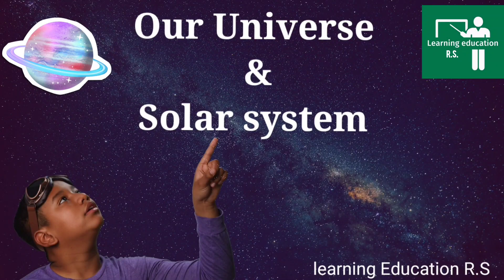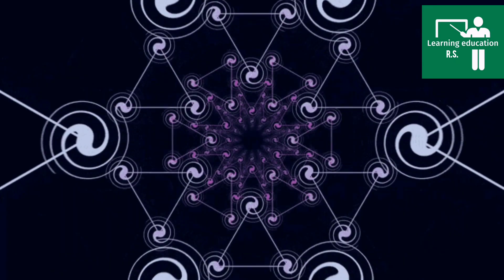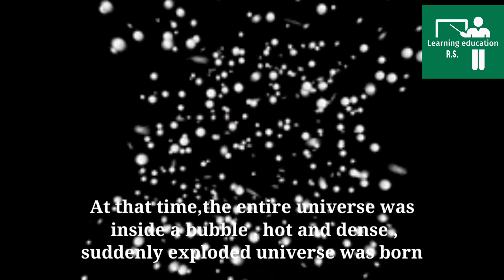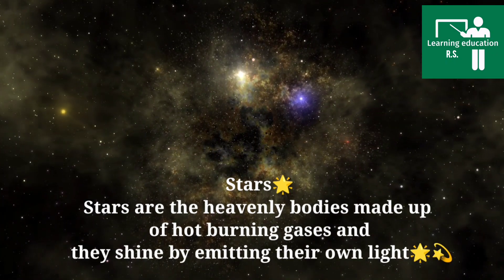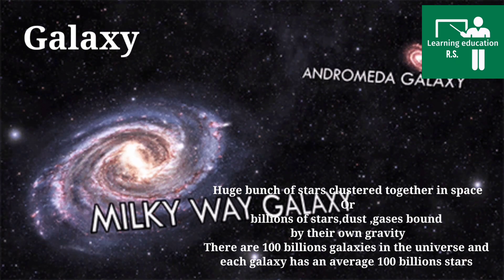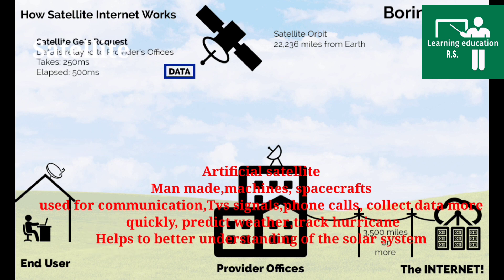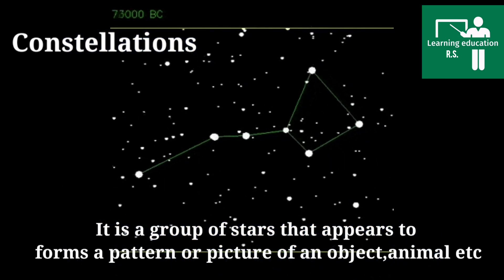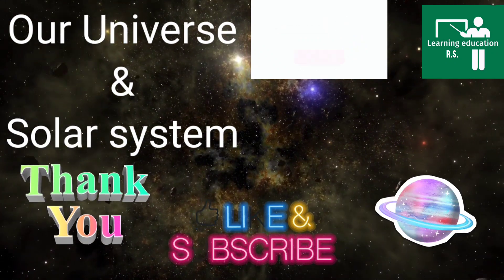Universe and solar system 🌌ll universe and solar system in hindi and english ll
Universe and solar system 🌌🌠✨💫